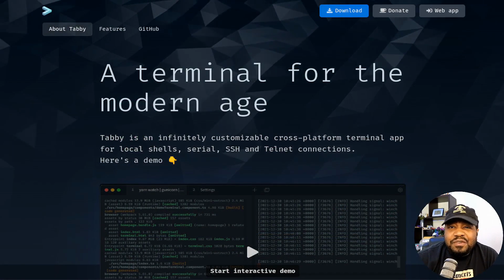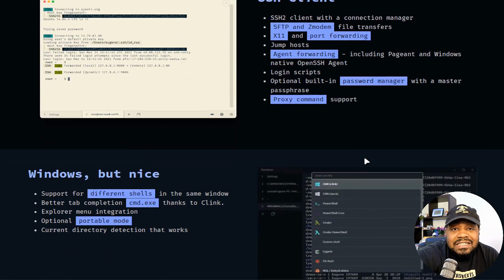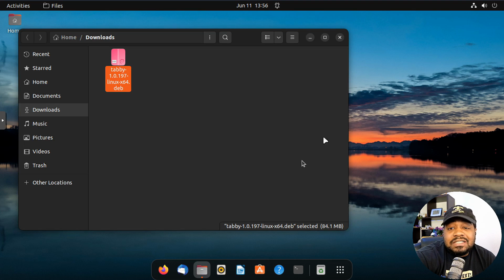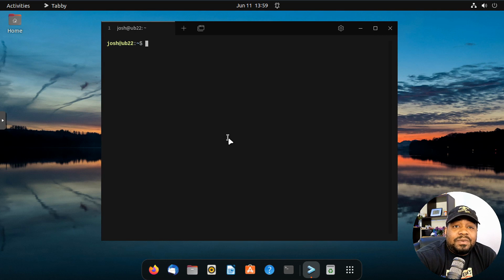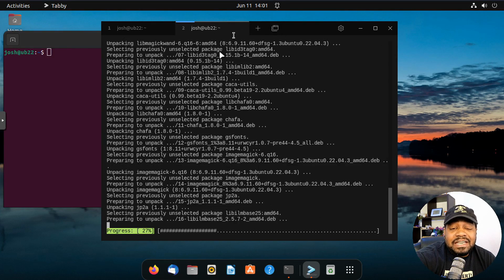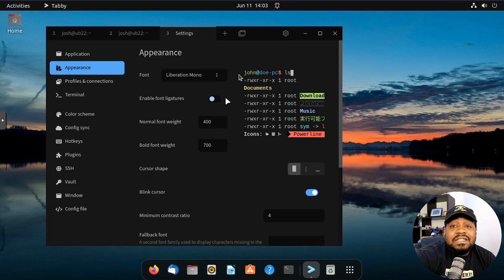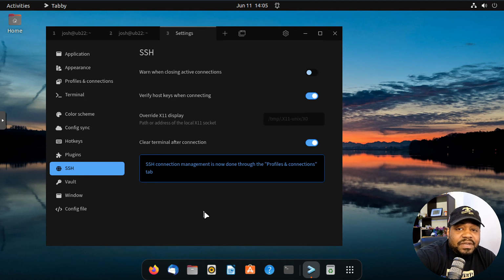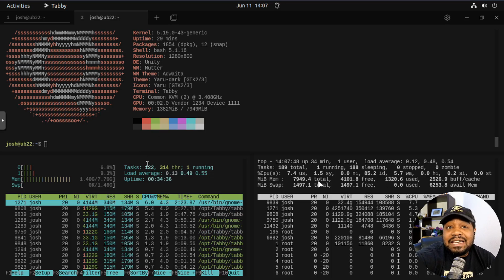Unleashing the Power of Tabby | The Ultimate Terminal Emulator for Linux!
Get ready to revolutionize your Linux terminal experience with Tabby! In this video, Linux enthusiast Josh from KeepItTechie takes you on a journey through the incredible features and customization options of Tabby, the terminal emulator that's changing the game. Discover how Tabby's multiple tabs and panes empower you to multitask like a pro, while its support for SSH, Telnet, and Serial protocols opens up a world of remote connectivity. Join us as we delve into the sleek and intuitive interface of Tabby, uncovering its personalized themes, fonts, and keybindings that allow you to truly make it your own. Don't miss out on this opportunity to level up your terminal game - watch now and unlock the full potential of Tabby!